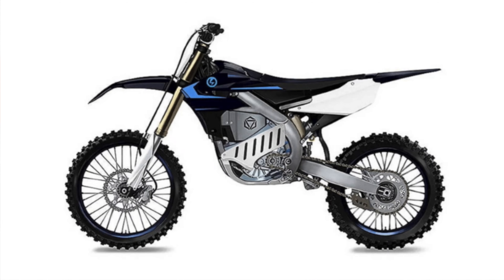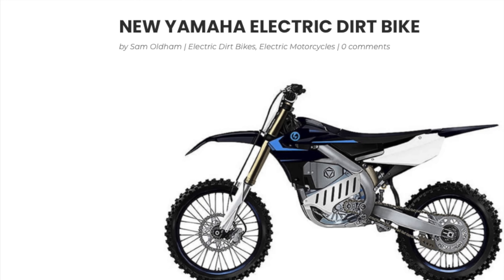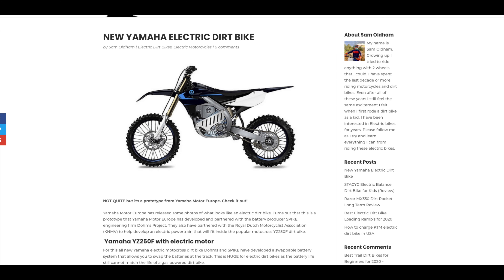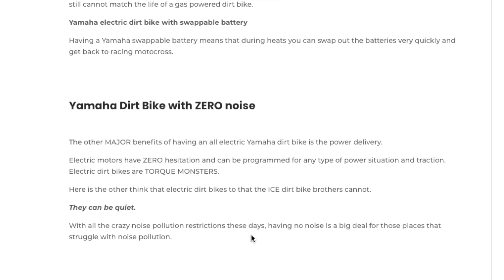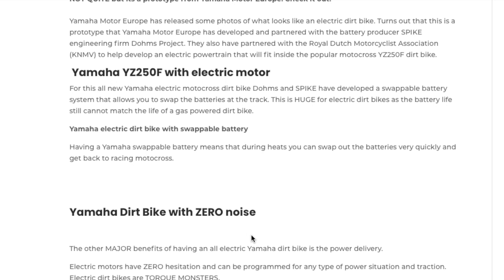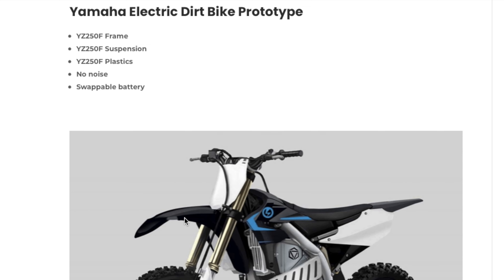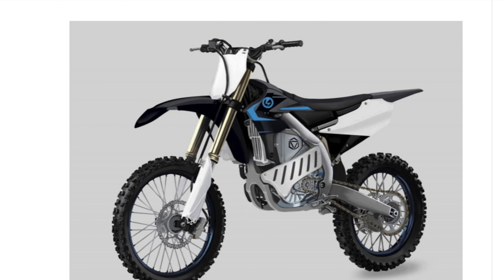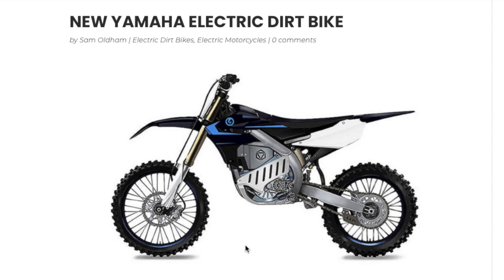All New Yamaha Electric Dirt Bike [Prototype]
Yamaha Europe Motors has teamed up to build a prototype electric dirt bike.

Will we see Yamaha add this electric dirt bike to the 2022 lineup?

Electric motor from Yamaha